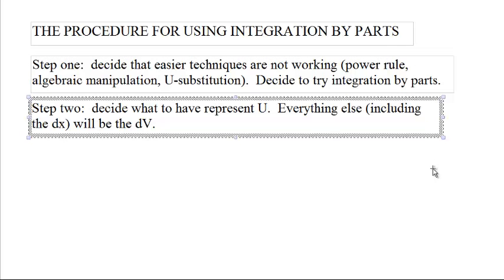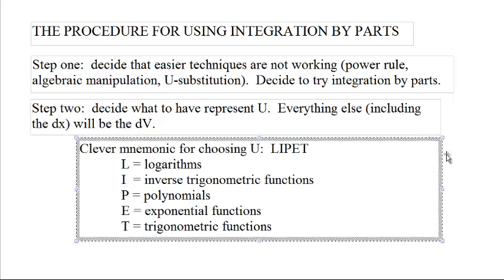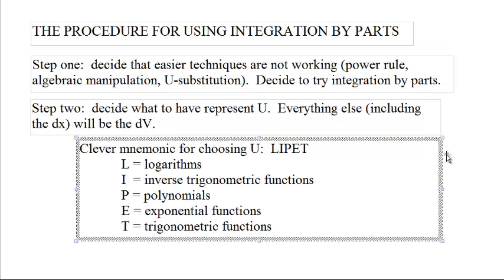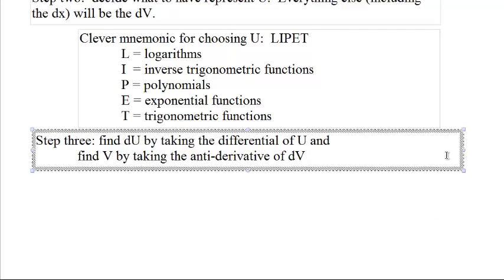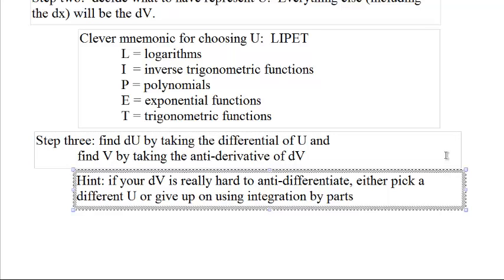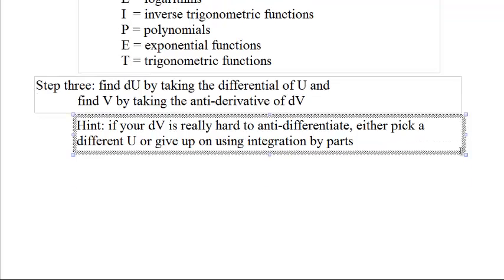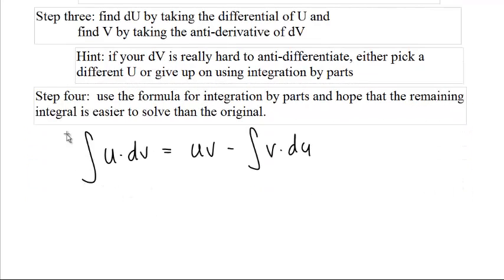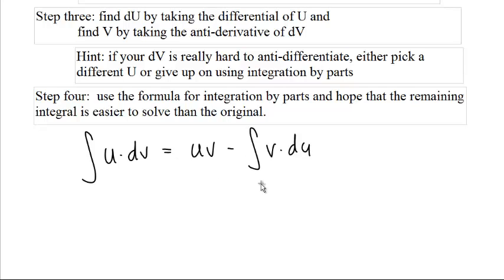the procedure for using integration by parts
Step by step through integration by parts.